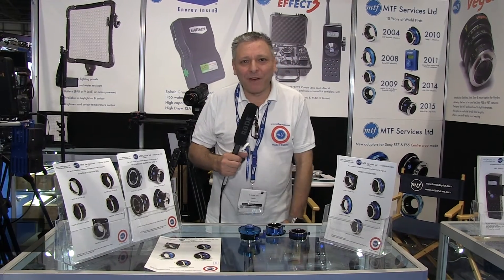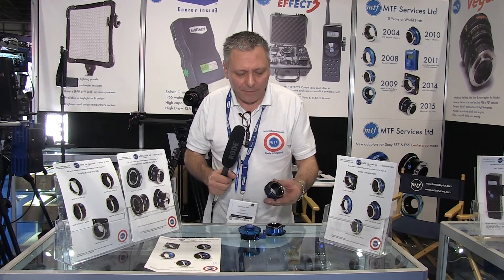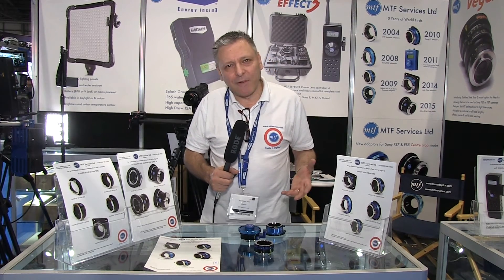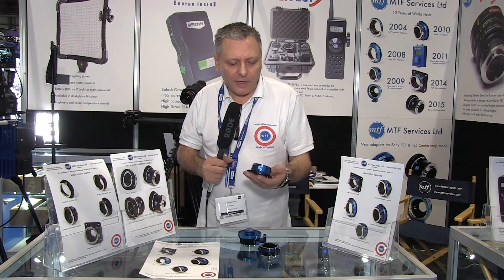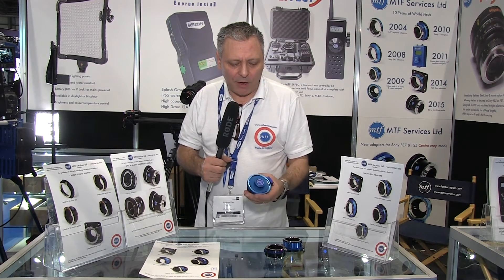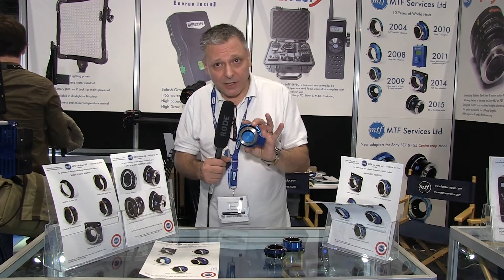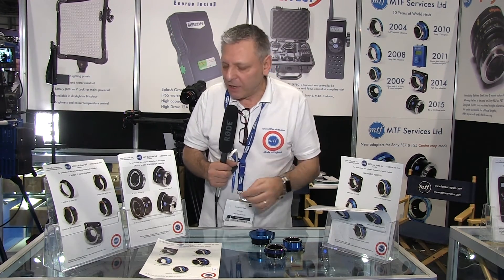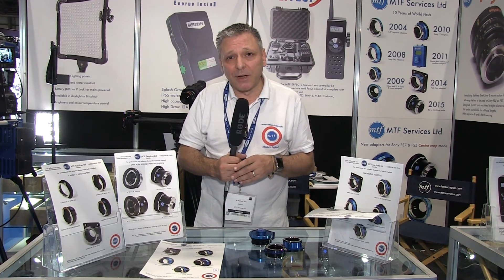Lens Adaptors Canon Nikon Sony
How to Choose The Right Lens Adapter or Mount for Your Camera? A lens adapter lets photographers connect otherwise incompatible lenses to a camera body. This allows users a much larger number of choices when selecting a lens. It increases the versatility of the camera, and allows users to attach a favorite lens to different camera bodies. It also allows a photographer to use vintage lenses on a digital camera, which is a plus, because vintage camera lenses can often be purchased for a lot less money than newer lenses. Lens adapters can also be used to attach different types of lenses (e.g. fisheye or wide angle) to a standard lens, which gives photographers greater creative freedom, and lets them experiment without having to invest in expensive new lenses.

In contrast to a lens adapter, a lens mount is the section of the camera body to which a lens connects. Cameras come with a standard lens mount already fitted. Lens mounts are also used to connect an additional secondary lens onto the front of a primary lens. Lens mounts are normally incompatible with other lens brands, which is why lens adapters are used. Lens adaptors for Canon Nikon and Sony Metabones adaptors

An original design by Mike Tapa. The worlds first Nikon G to Sony E Mount adaptor. With the introduction of the Sony NEX stills cameras, and NEX-VG10 camcorder later this year, and working closely with Sony UK, we have designed some new products to suit. This Product allows the use of any Nikon mounted lens on the Sony NEX-3, NEX-5 and the new NEX-VG10 As ever with all MTF products, these are manufactured with extreme precision using HE30 aluminium for the main body, our own brass, nickel plated Nikon mount and our own stainless steel E mount.

How to Choose the Correct Lens Adapter Metabones
Choosing the correct lens adapter and lens mount is relatively simple, although it is easy to make a mistake if you aren’t careful. Make sure the lens mount is of the same brand as the camera body. For example, a Nikon lens mount is not compatible with a Canon camera body, and vice versa. A lens mount also needs to be compatible with both the camera and the lenses with which it is to be used.

For example, the description should indicate the compatible camera brand as well as the make(s) of lenses the adapter is compatible with. Users can also ask a camera specialist which mount or adapter would best suit their camera and their needs. Alternatively, the camera body manufacturer can also offer insight.

Choosing the right type of lens adapter also depends on the type of effects a photographer wants to achieve, and this should be taken into consideration before purchase.

A fisheye lens adapter fits onto the front of a standard lens, and gives the primary lens a fisheye perspective. The fisheye is an extreme wide angle lens that produces very pronounced visual distortion. The finished photograph appears increasingly distorted towards either end of the frame. A standard lens has linear, or rectilinear planes, whereas the planes of a fisheye lens are circular or semicircular. This gives the image a convex appearance, as if bulging outwards. Using a fisheye lens adapter can produce unusual images and unexpected results. Using the fisheye adapter is economical, because it costs less than a separate fisheye lens. Thus, it gives users a chance to experiment without investing in costly equipment.

Wide Angle Lens Adapters
A wide angle lens adapter attaches to the front of the primary lens and gives the primary lens a wide angle perspective. The wide angle lens adapter reduces the focal length of a standard lens, and the reduced focal length widens the angle of view. This allows photographers to take spectacular panoramic shots. Wide angle lenses and adaptors are often used to shoot landscapes and architecture.

Drawbacks
One of the biggest drawbacks of lens adapters is that the image quality is never as good as when using a single lens. One of the major complaints about lens adapters is the reduction in light they create. Final images are often dim and lacking in brightness. Some lens adapters, usually the poorer quality ones, produce images with a lot of grain and unwanted noise.

The World's Finest Lens Adaptors. Designed and Manufactured in the UK by MTF Services. Whilst MTF Services offer expertise in an entire range of broadcast equipment, support, servicing and sourcing, they are also the proud designers and manufacturers of the worlds finest lens adaptors. MTF Lens Adaptors are designed and built here in the UK to the highest specifications, using the best materials available anywhere. Popular adaptors : Nikon G to Sony E Mount Adaptor, Nikon G to Sony FZ Adaptor